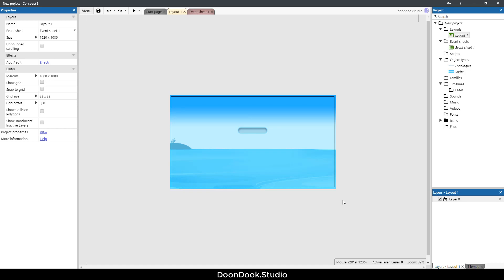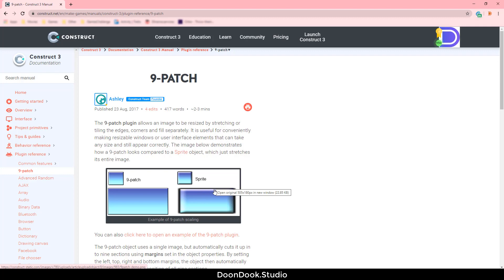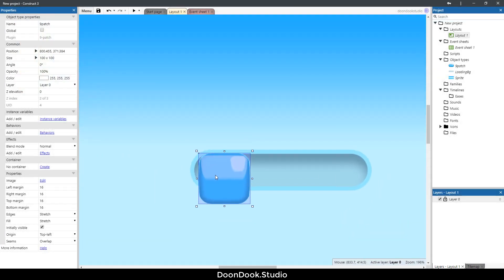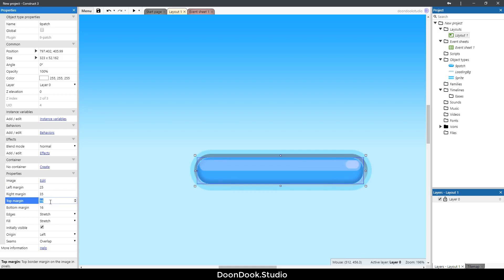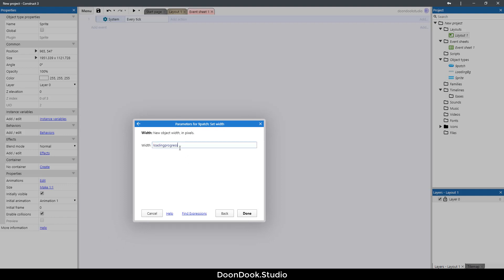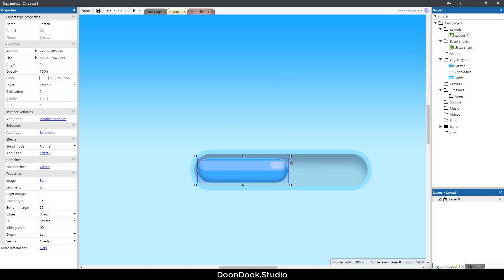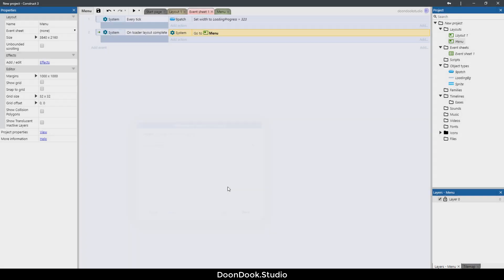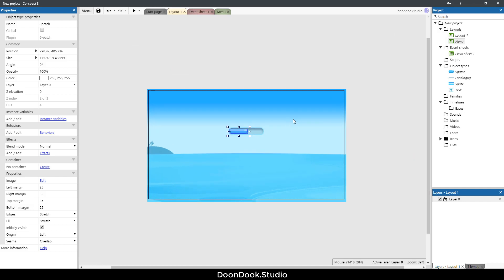Custom Loading Bar in Construct 3 Tutorial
In this video you learn how to make a custom loading bar in Construct 2 / Construct 3.